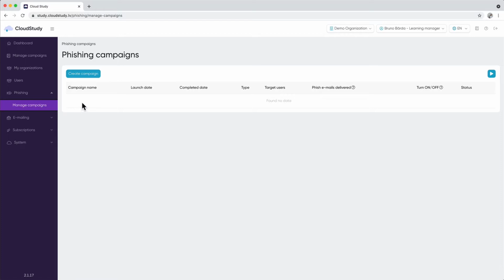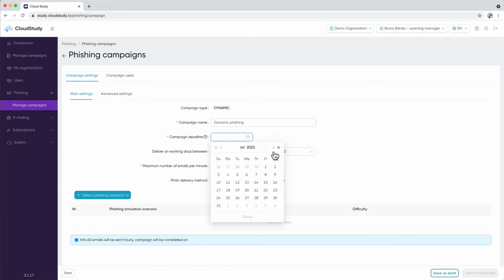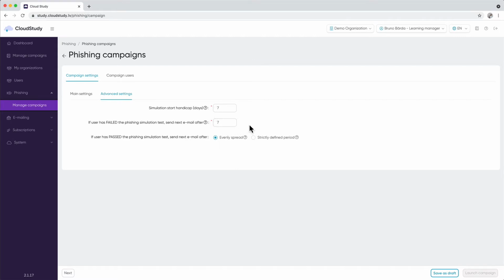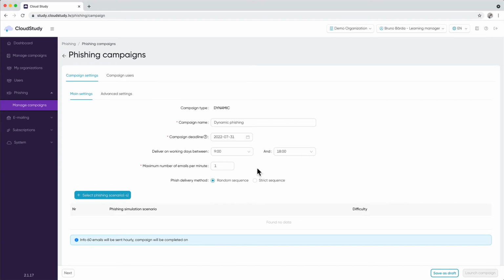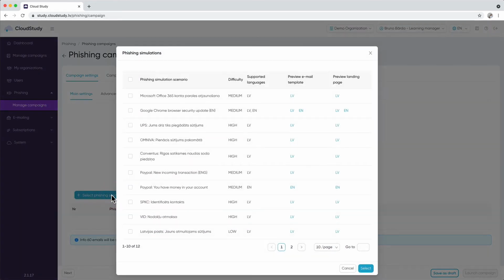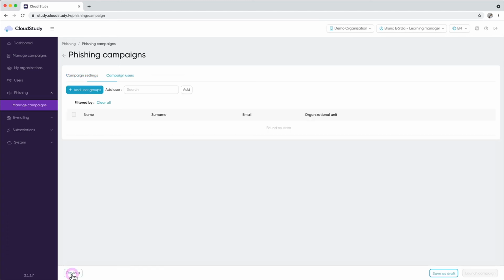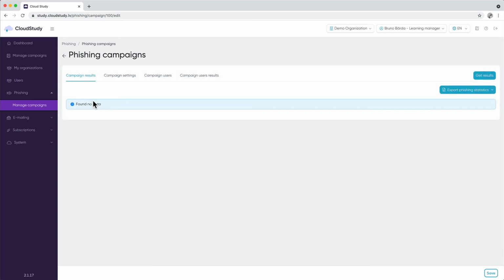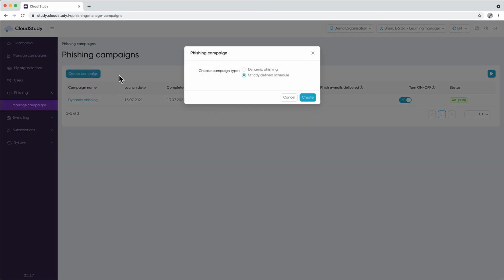Custom phishing campaign